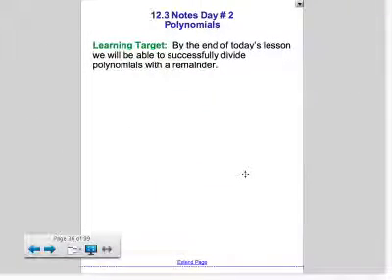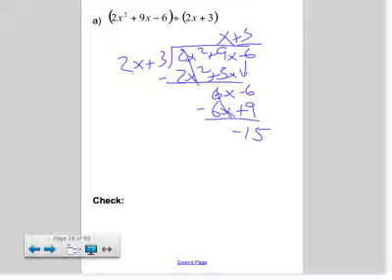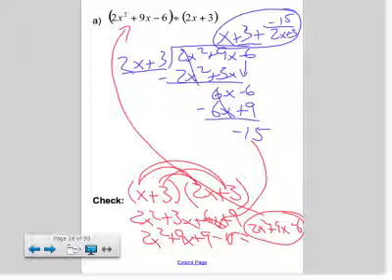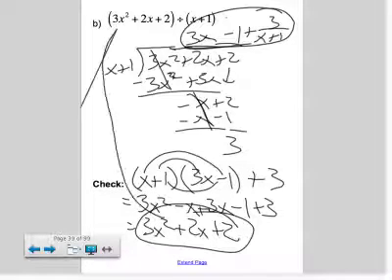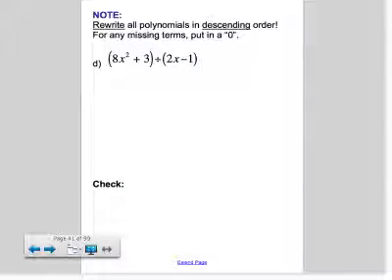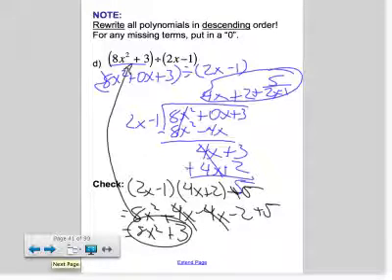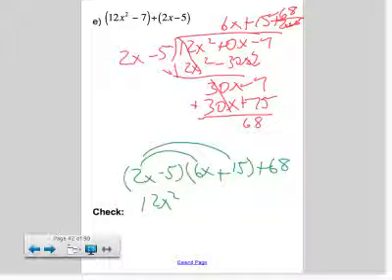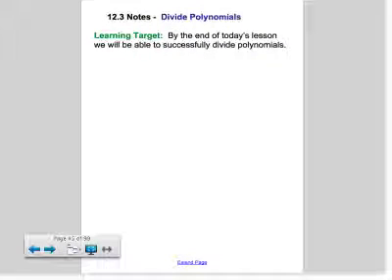Section 12.3 (Part Two): Dividing Polynomials Continued